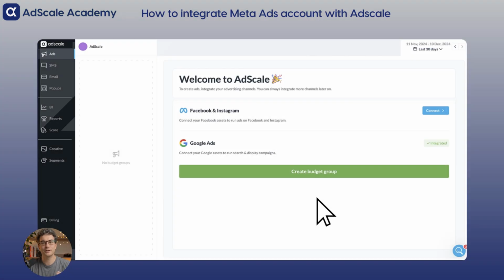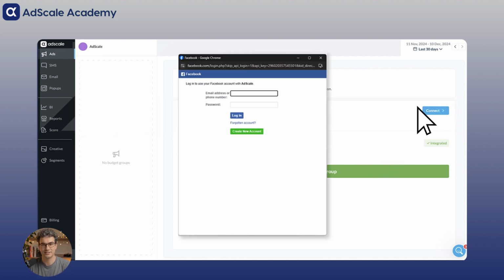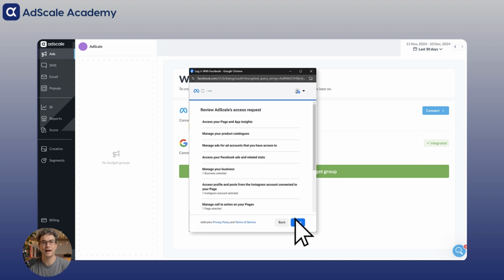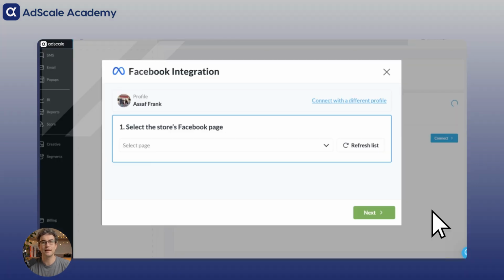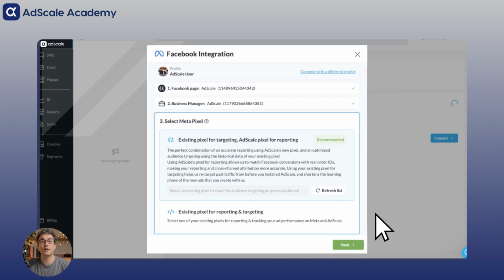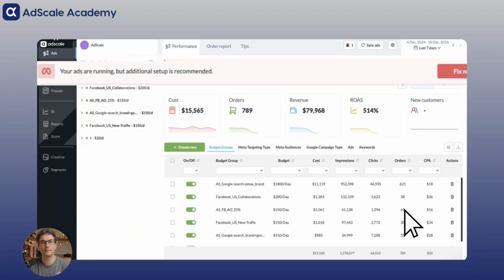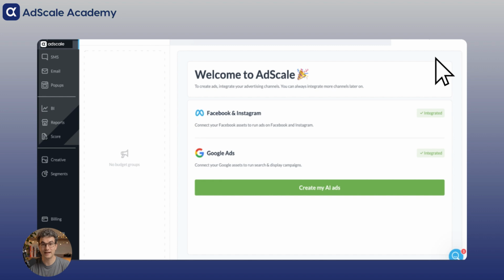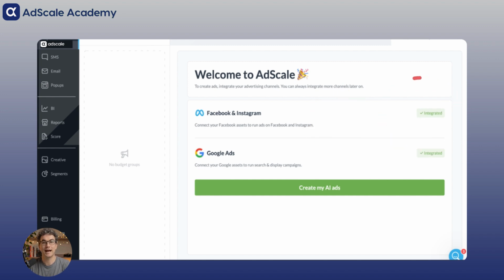How to Integrate Meta with AdScale | Step-by-Step Setup Guide (2026)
Connecting your Meta Ads account to AdScale is the first step toward running AI-powered campaigns that optimize using your store's first-party data.

In this AdScale Academy tutorial, we'll show you exactly how to integrate Meta with AdScale, verify the connection, and prepare your account for smarter campaign automation.

Whether you're connecting a new Meta Ads account or migrating an existing one, this guide will get you up and running in just a few minutes.

What you'll learn:
✅ How to connect your Meta Ads account to AdScale
✅ Required Business Manager permissions
✅ How to link your Facebook Page and Ad Account
✅ How to verify the integration is working correctly

Perfect for eCommerce brands looking to automate and optimize their Meta advertising with AI.